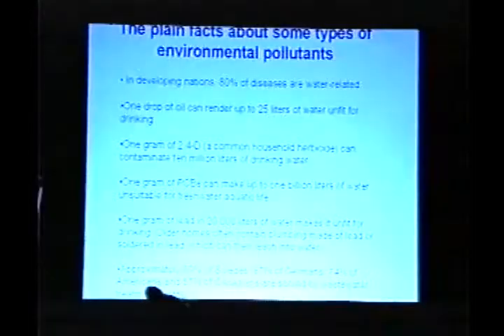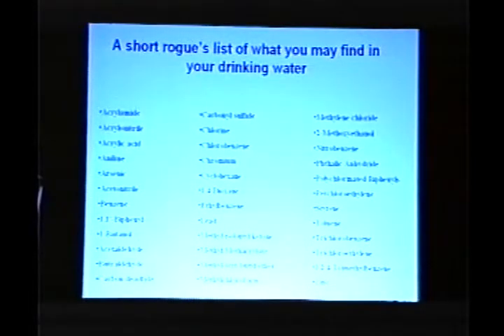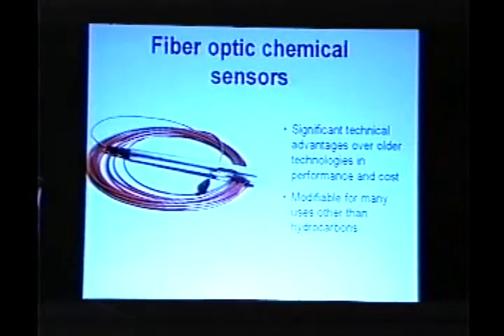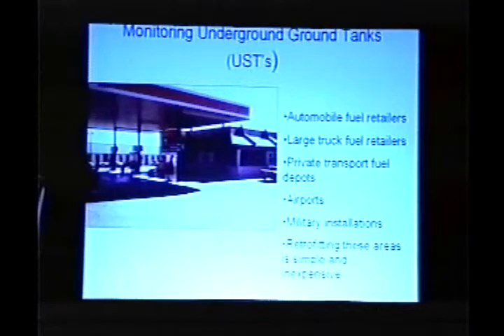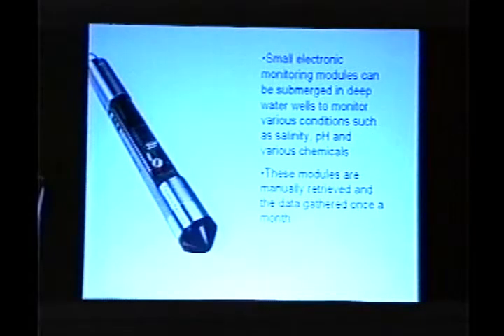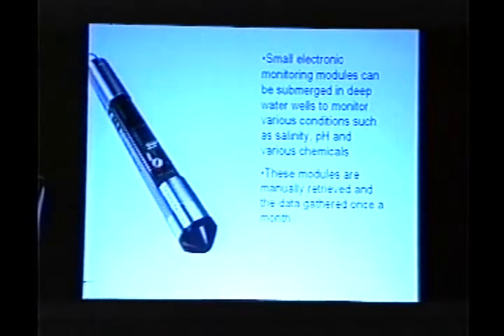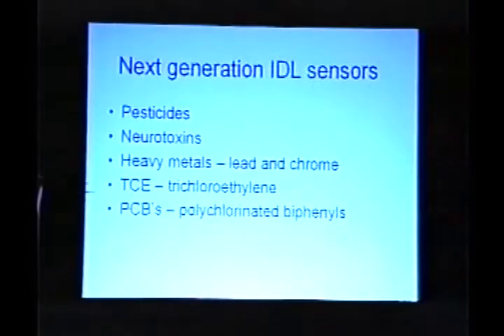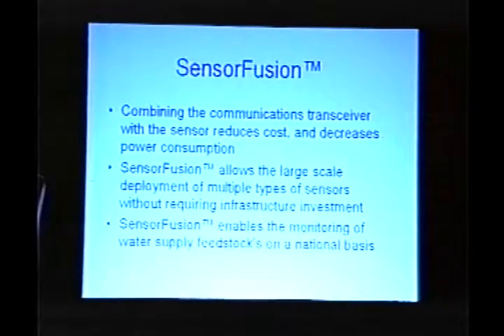42° Painel Telebrasil - 25/05/2001 (Parte VI)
42° Painel Telebrasil - 25/05/2001 - Painel Executivo
Peter Lagergren